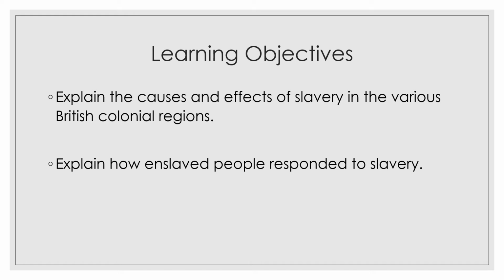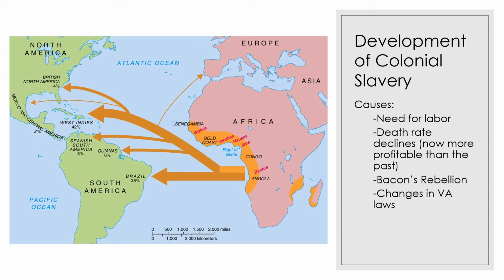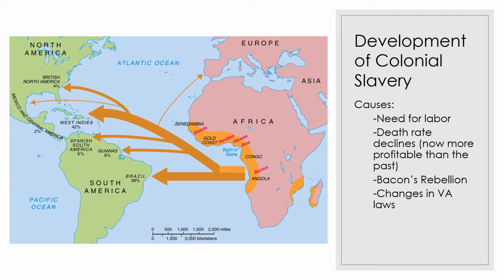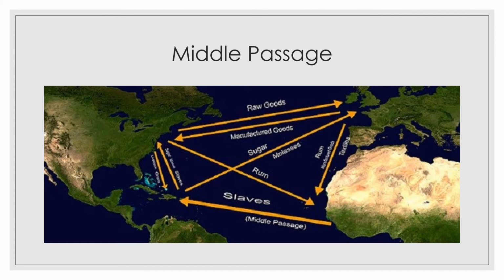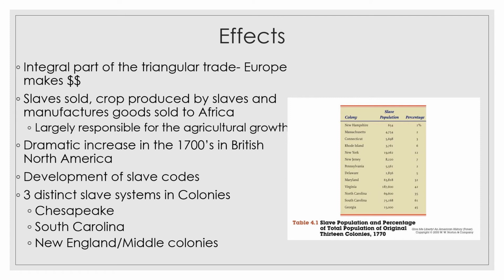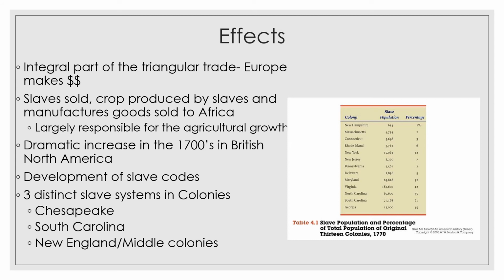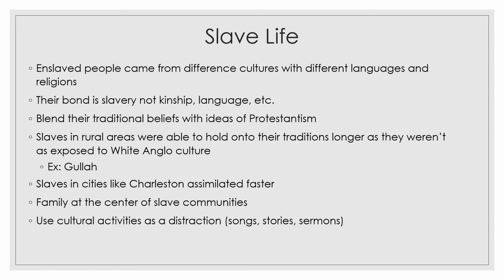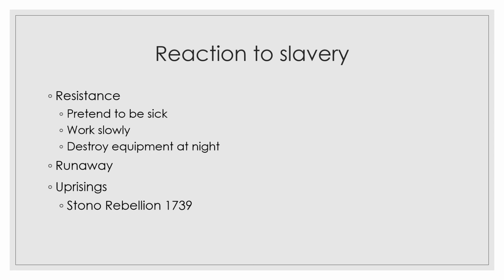Slavery in the colonies